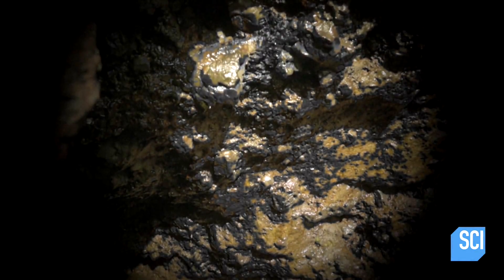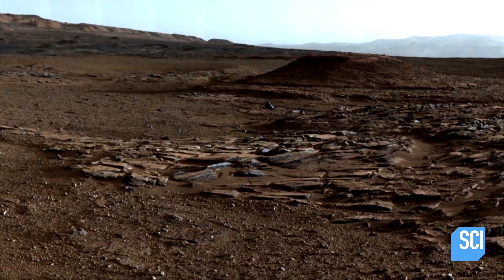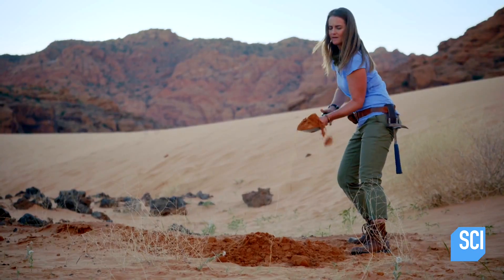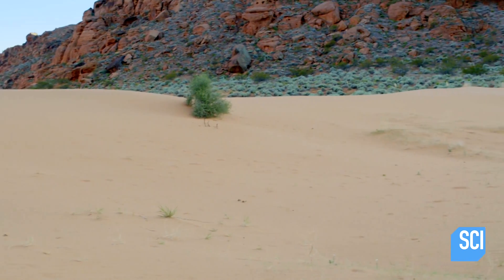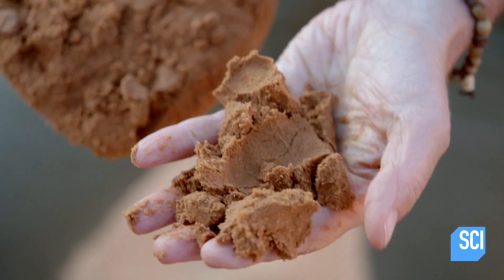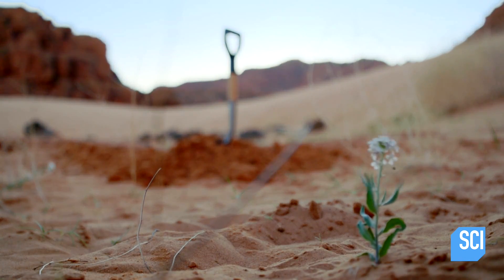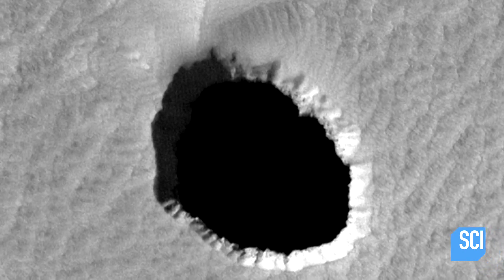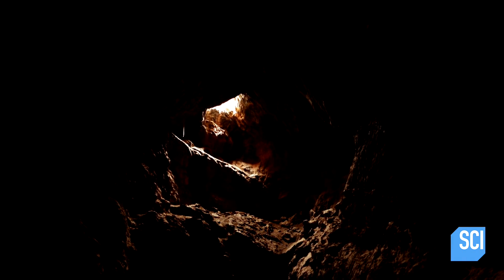Here Are The Top Spots To Search For Life On Mars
Scientists are split on where we should search for life. Sand dunes? Lava tubes?